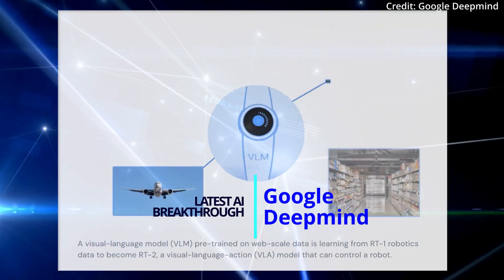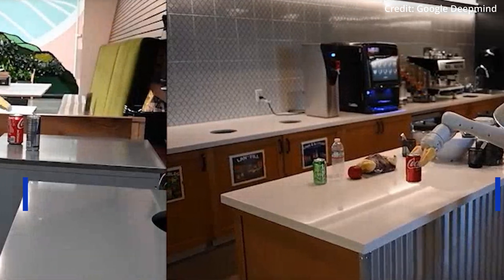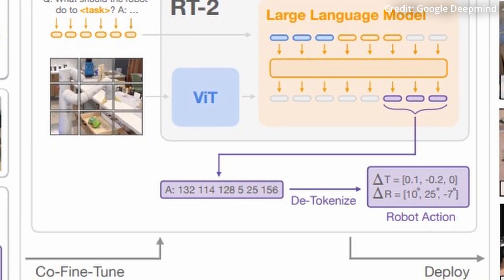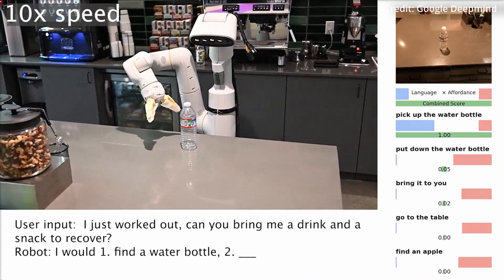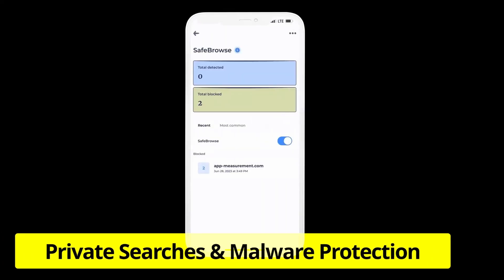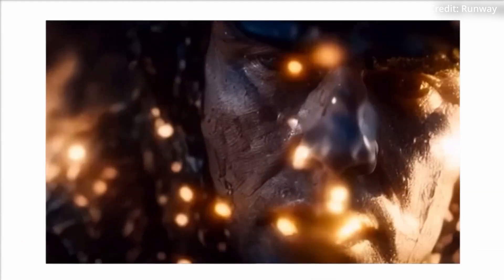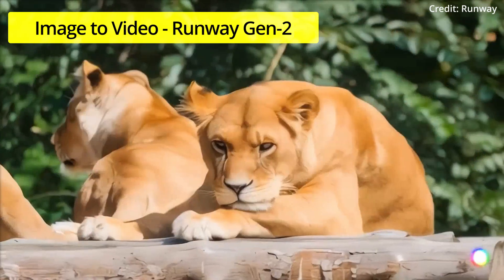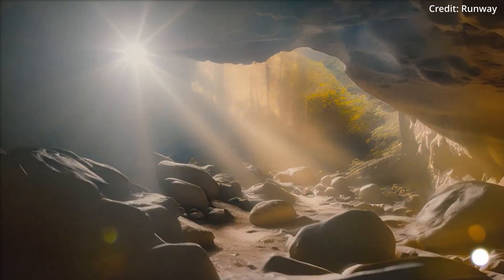GOOGLE DEEPMIND UNVEILS RT2 AI: The Future of Robot Intelligence (3 NEW FUNCTIONS ANNOUNCED)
Grab Atlas VPN for just $1.83 per month + 3 months extra before the SUMMER DEAL expires

Introducing Robotics Transformer 2 ( RT2 ), which is Google Deepmind's breakthrough generalizable AI robot that follows spoken commands and can reason on its own with its environment and task execution like never before. Runway's Gen-2 synthetic media artificial intelligence tool is changing what it means to be a creator by allowing anyone to turn images and descriptions into full video clips.

AI news timestamps:
0:00 Google Deepmind RT2 artificial intelligence
4:15 Atlas VPN
5:24 Runway Gen 2